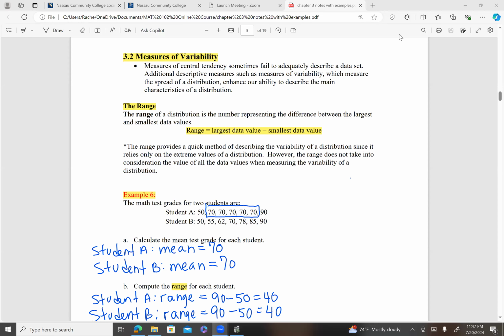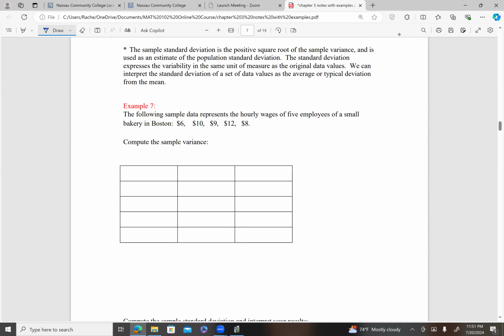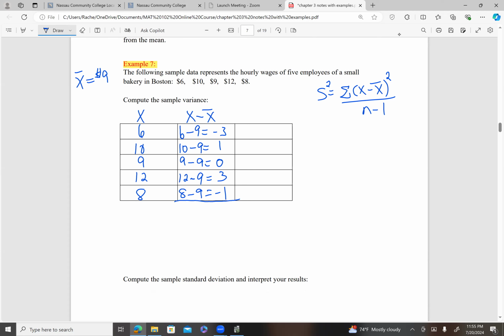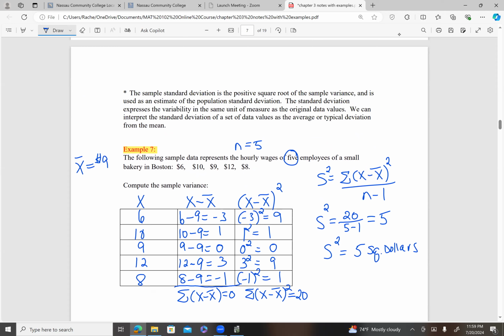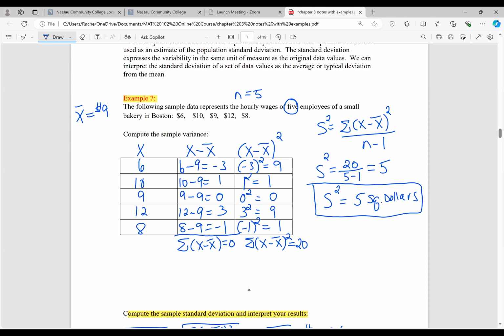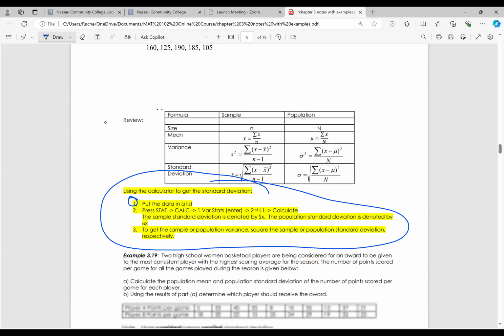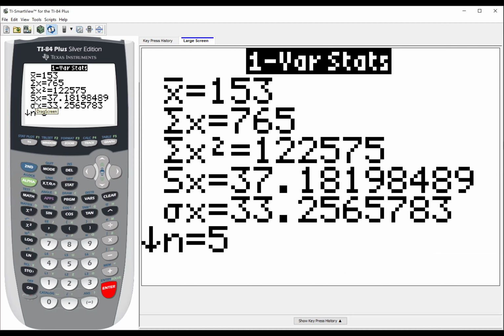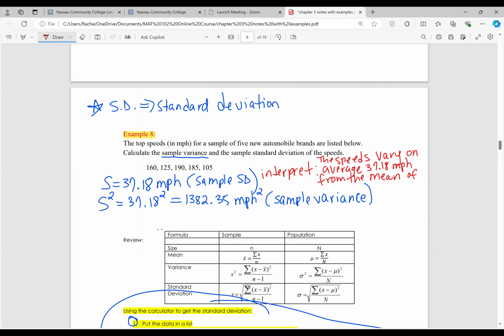Chapter 3 intro to var and sd 4